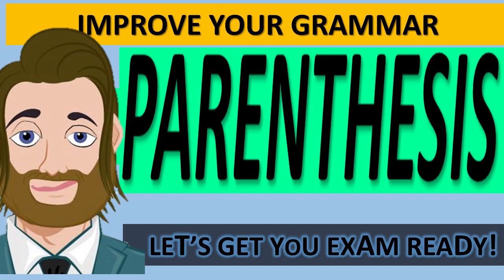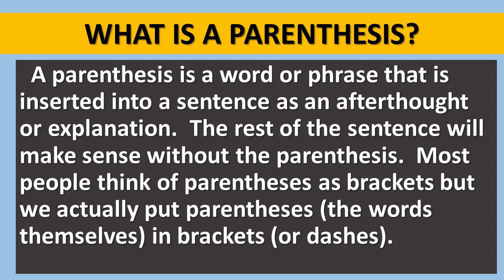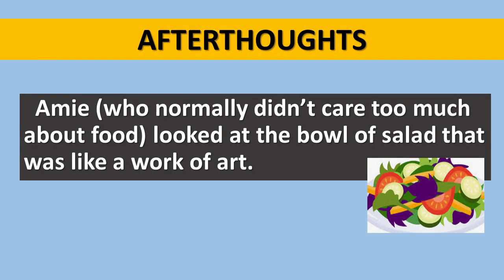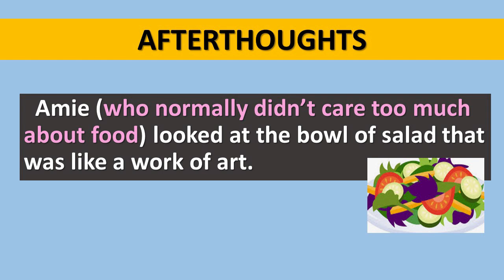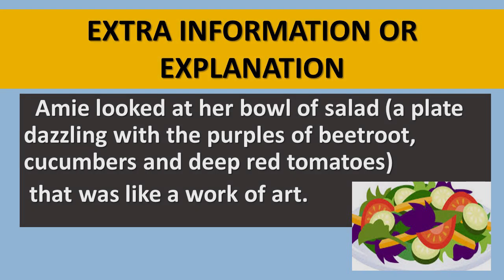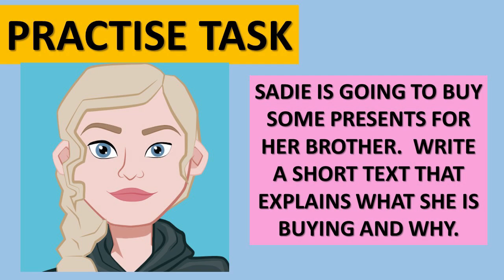Improve Your English: How to Use a Parenthesis in Writing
In this short grammar lesson, you'll learn how to use parentheses in writing.  There's a practise task to help you improve your SPaG.  This tutorial is suitable for parents, pupils and teachers of KS2 SATS, GCSE English Language students, teachers setting homework tasks, and those who want to learn to improve their English in less than ten minutes.  Let's get you exam ready!